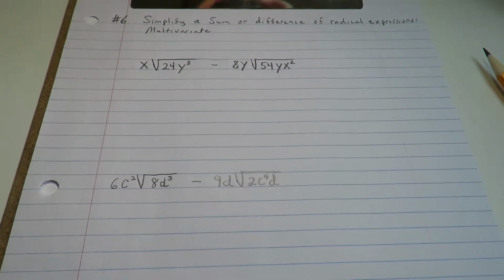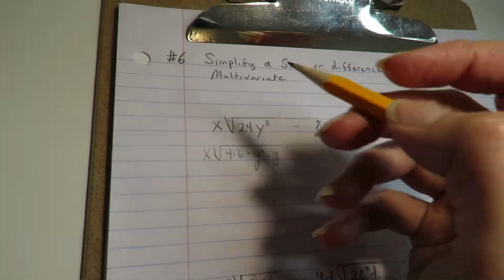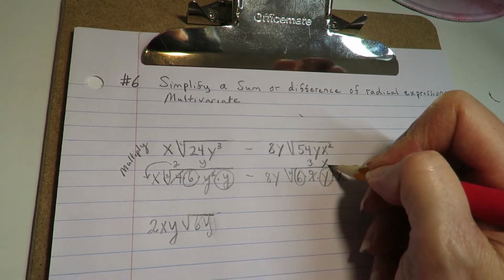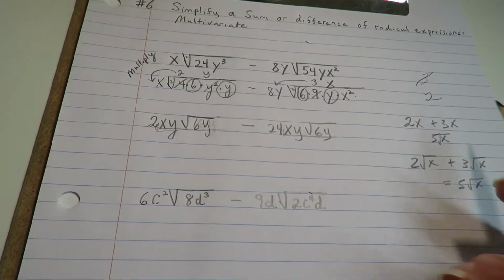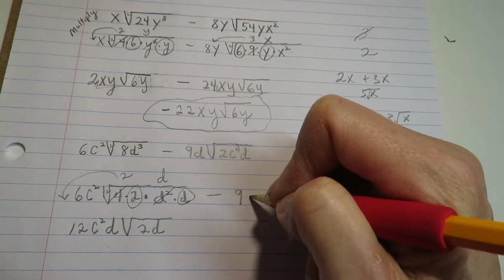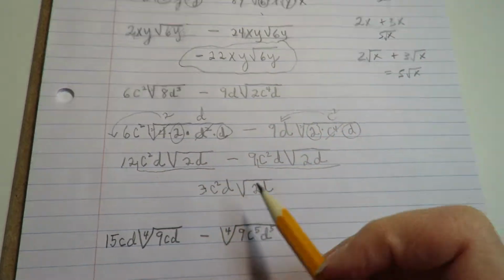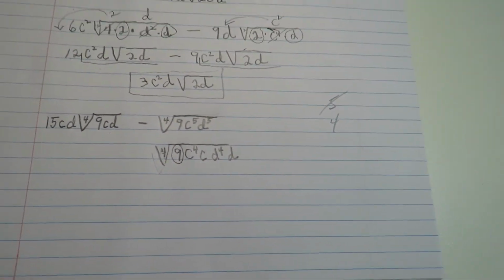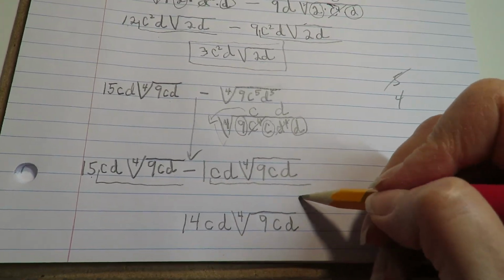Test 3 Review for Aleks- #6 Simplify a sum or a difference of radical expressions- Multivariate